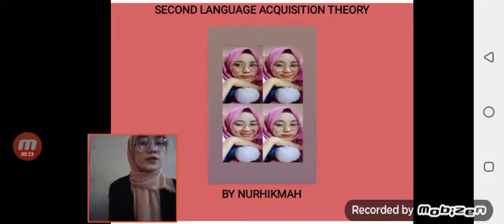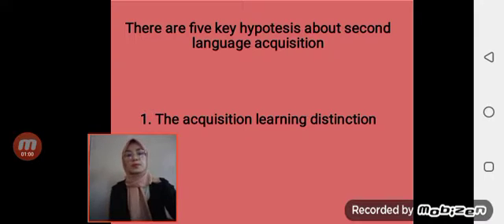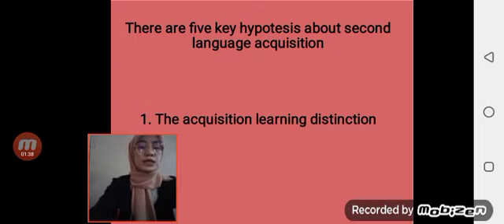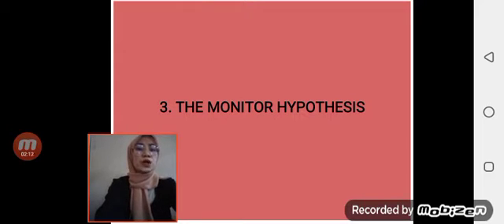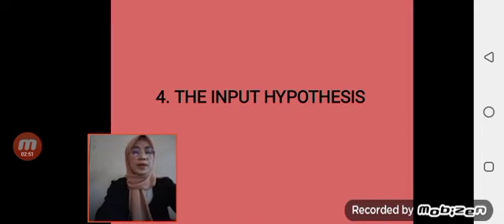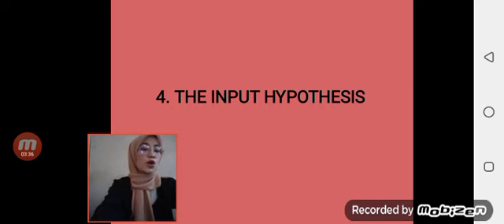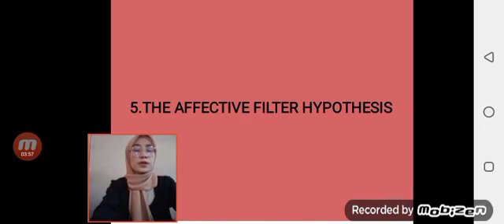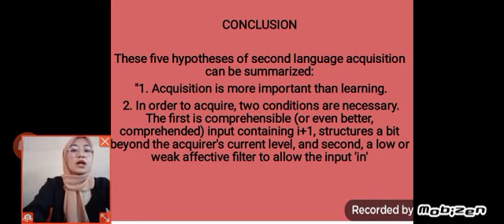SECOND LANGUAGE ACQUISITION THEORY